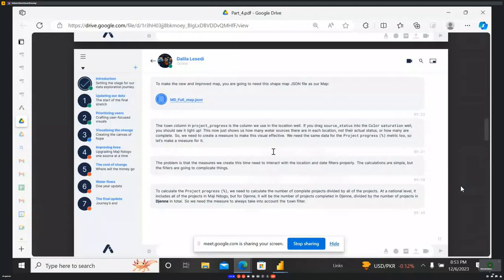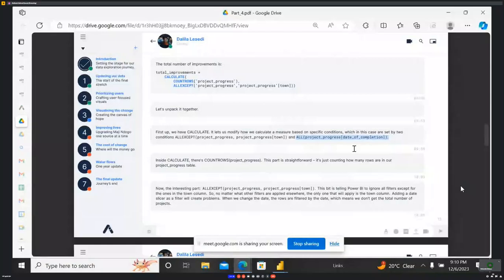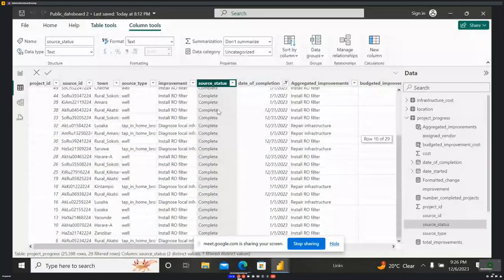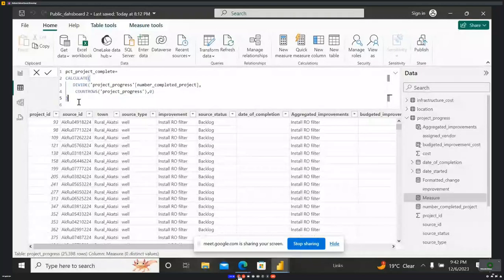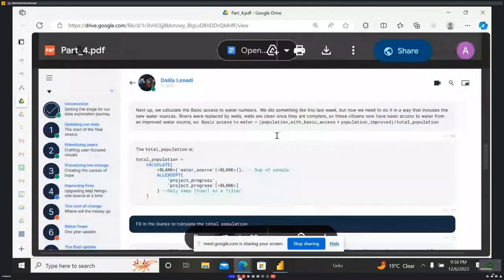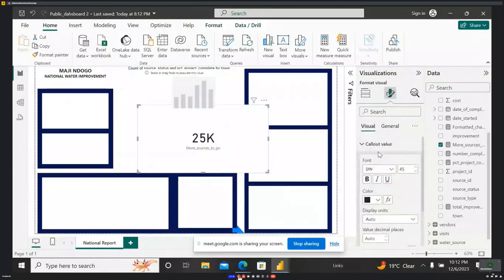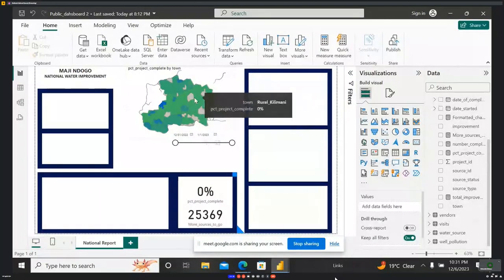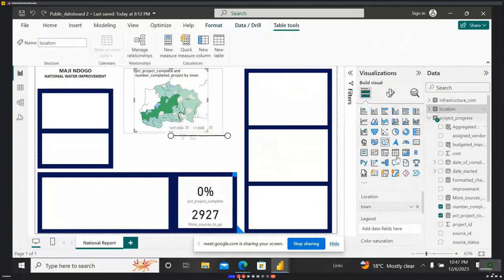PART 4 - POWER BI - INTEGRATED WATER PROJECT WALKTHROUGH - SESSION 2